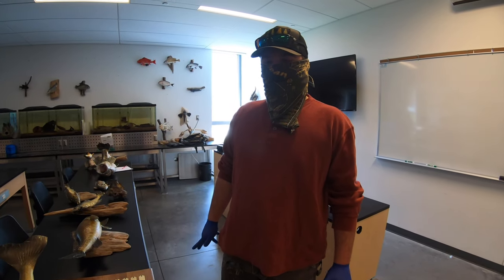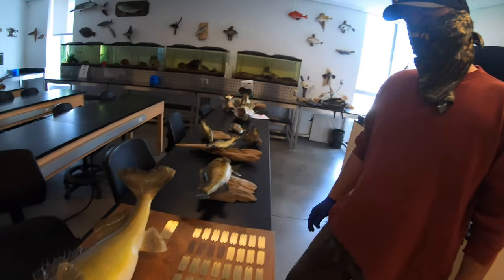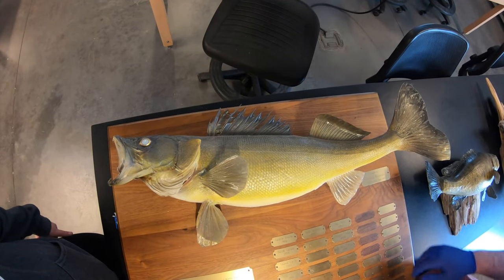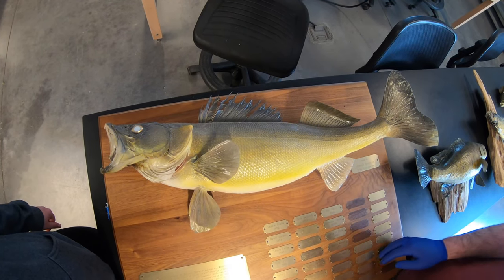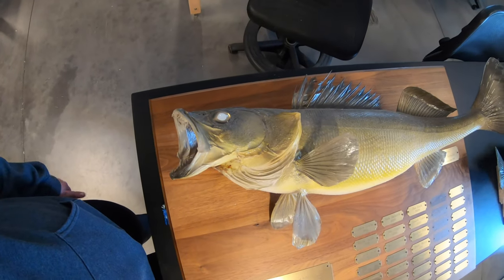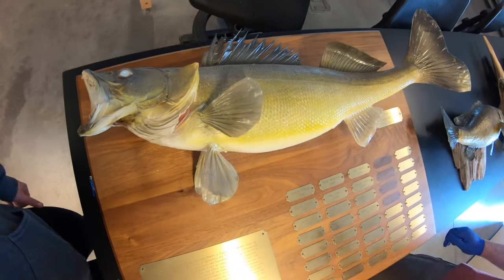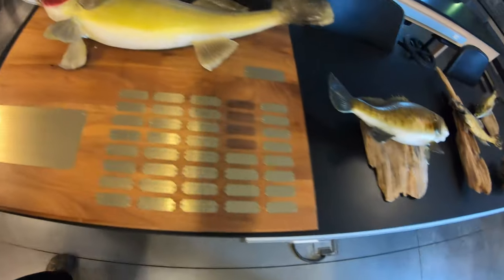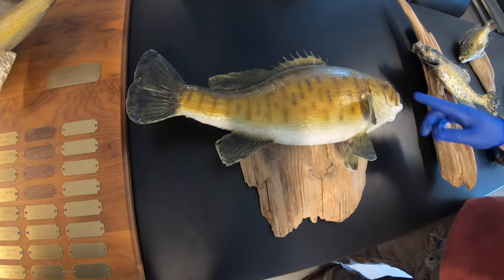Fish Science - Lab Fianl Review - Spring 2020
Fish for final exam